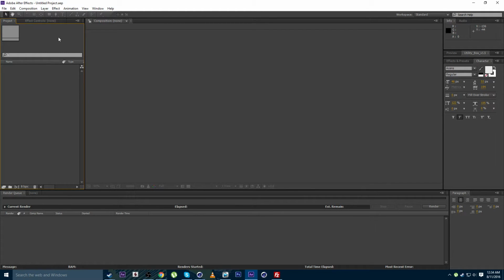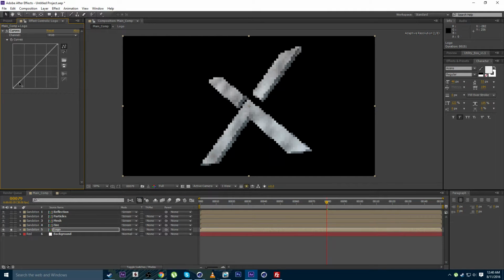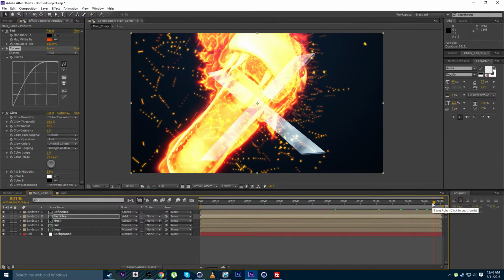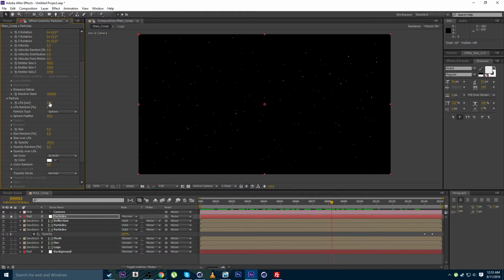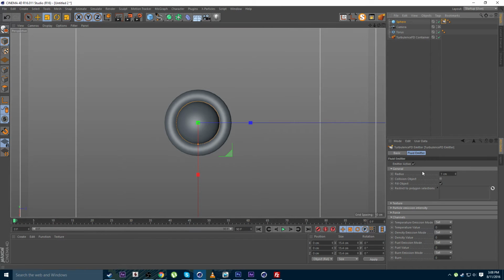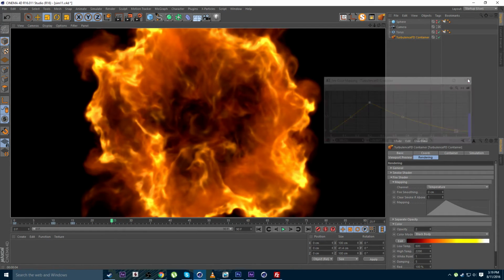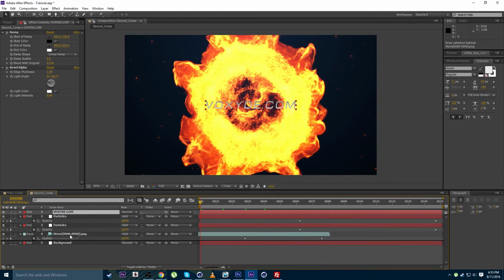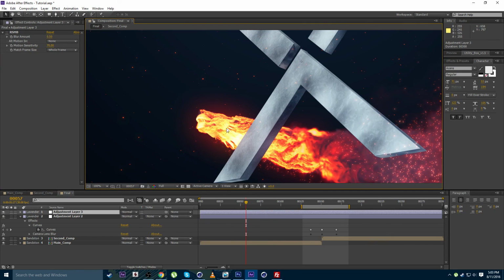Fire Dragon Intro Tutorial - After Effects Compositing (Part 3)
--- INFO ---

The final part of this tutorial series. In this one we take a look at compositing our passes that we've prepared in Cinema 4D.

Pretty straight forward stuff. I go over some of the methods I use to color correct layers, and show you how I integrate the passes together.

We're also gonna use Trapcode Particular to generate some particles that will work as ambient particles for our scene.

I also show how you can really easily create a fire wave/explosion similar to VideoCopilot's Shockwave package.

--- TOOLS ---

Software :  Cinema 4D R16
Plug-ins : TurbulenceFD
Level : Intermediate

--- SOCIAL ---

--- OTHER